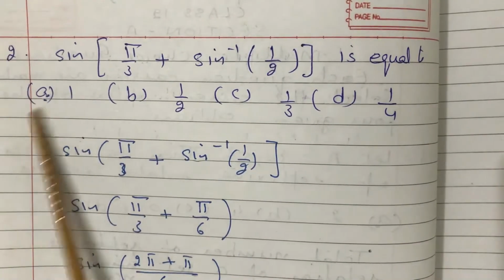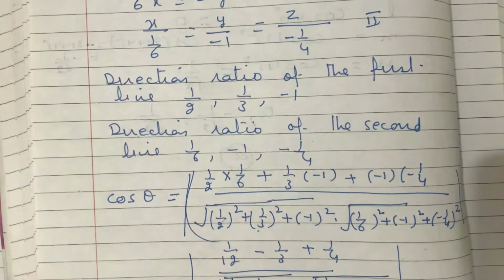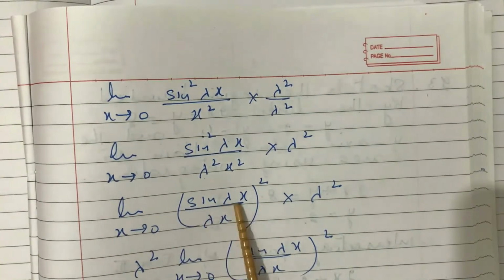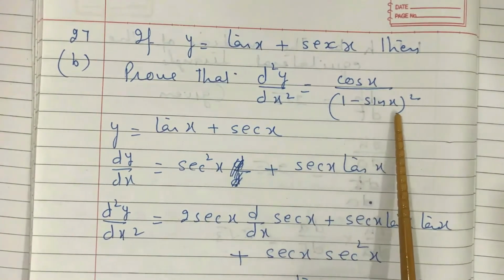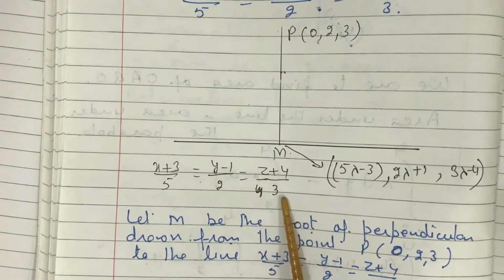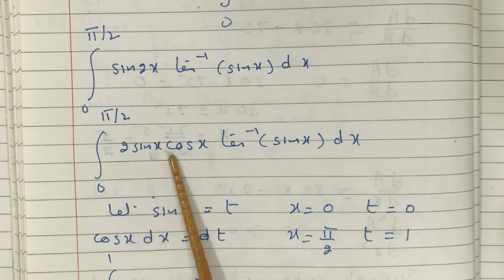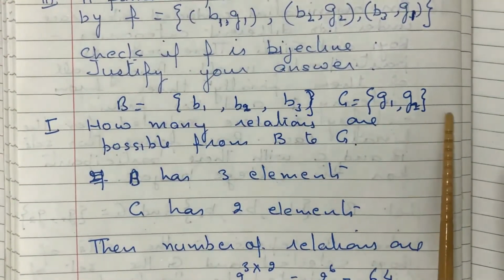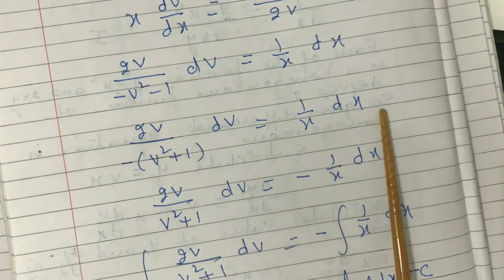65/5/1 (2023) Q1to 38 Class 12 CBSE Board Maths paper Answer Key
Set 65/5/1 | class12 | maths | Answer Key of CBSE Board Question Paper 2023 (March) | Fully solved